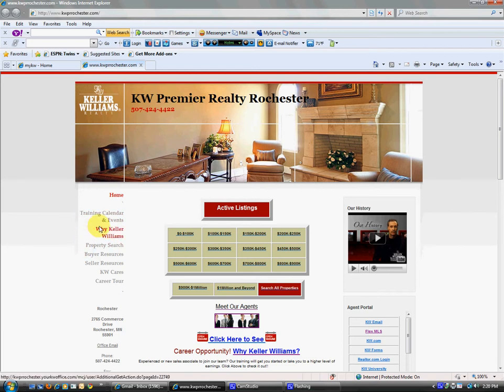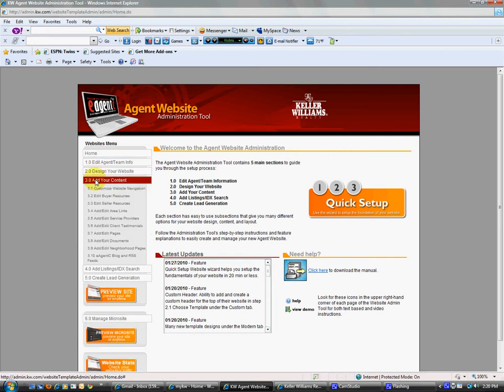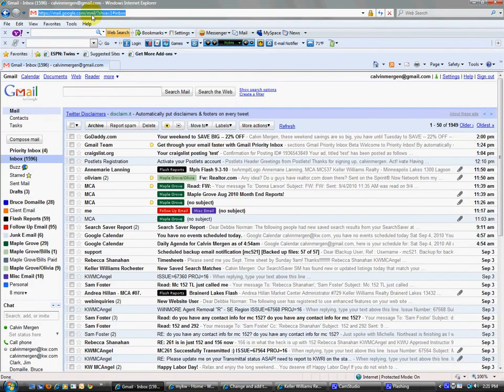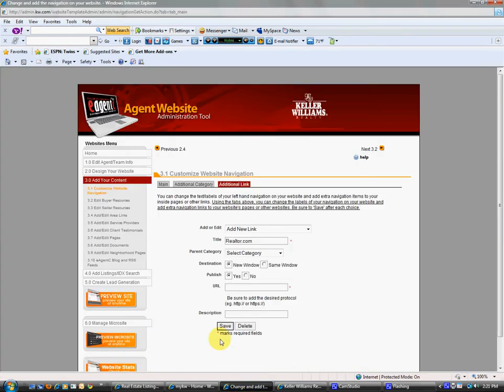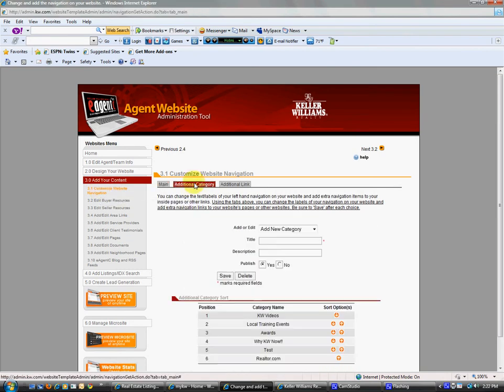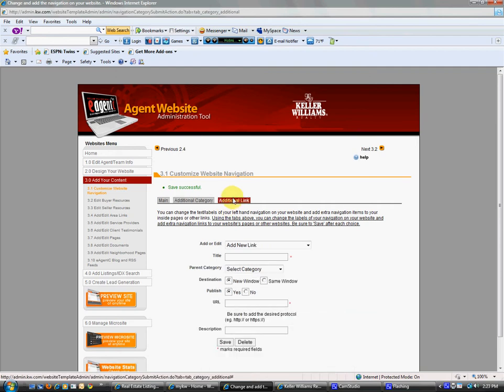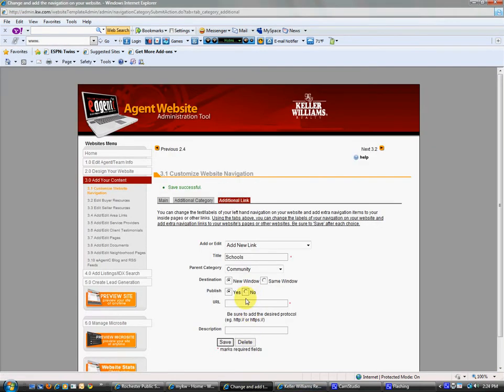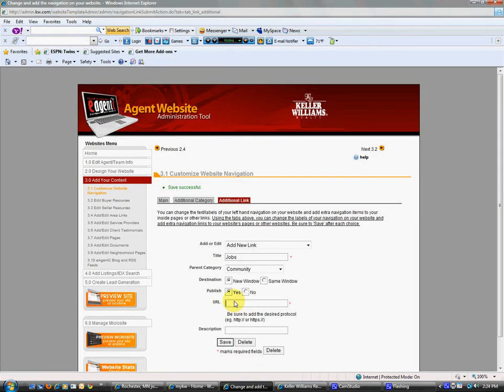Adding Links to Your KW Website